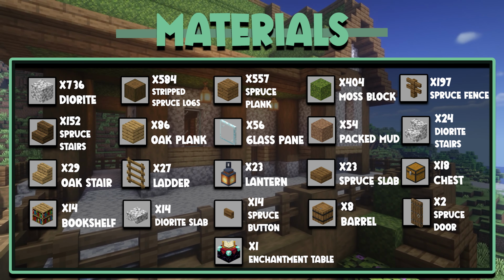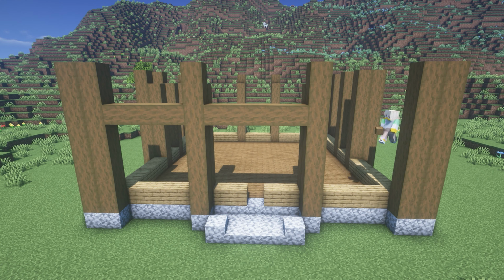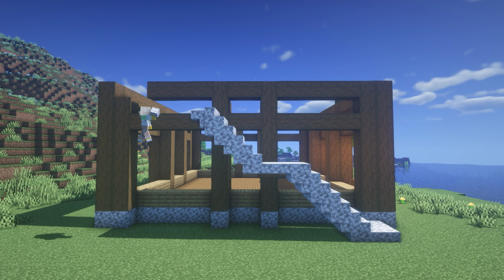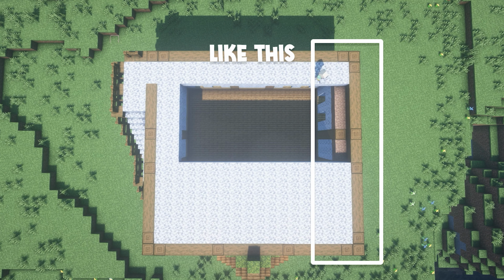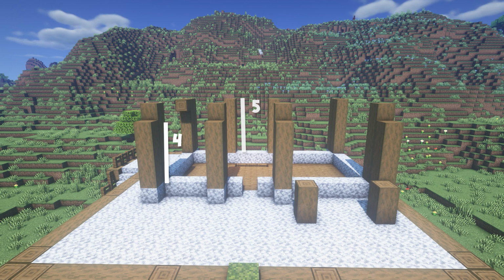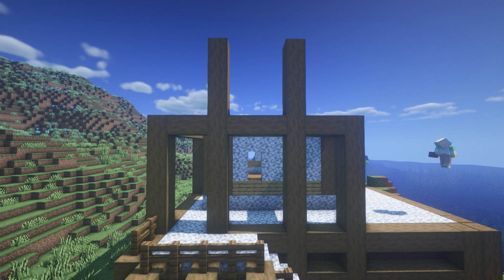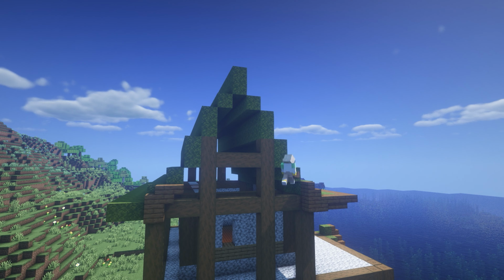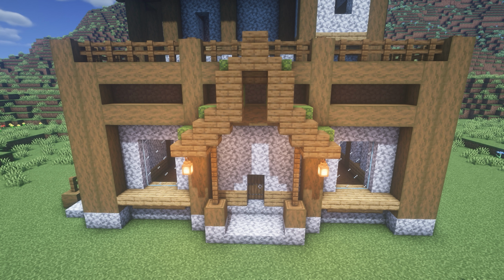Minecraft | How to build the ULTIMATE Starter House - The Defense Ministry | Tutorial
I hope this came across clearly, this is my first ever block-by-block tutorial, so there may be some things I missed!

Chapters:
Intro: 00:00 - 00:21
Exterior: 00:21 - 06:05
Interior: 06:05 - 06:48
Outro: 06:48 - 07:22

It takes two seconds and really helps me out. I spend hours on these videos, any support means a ton.